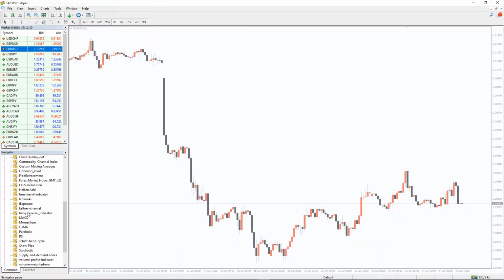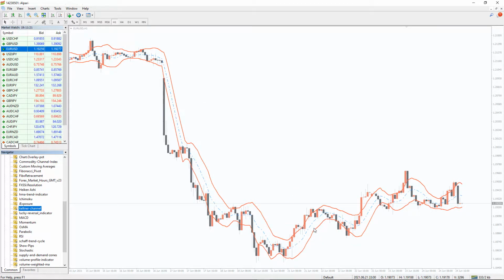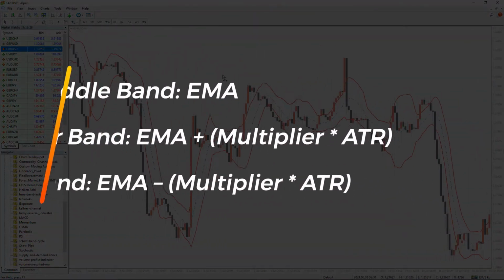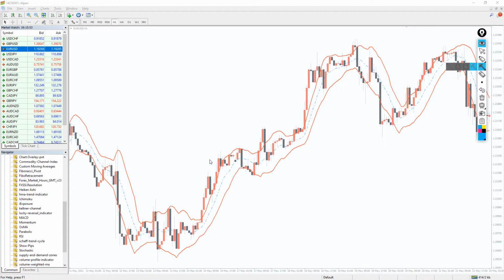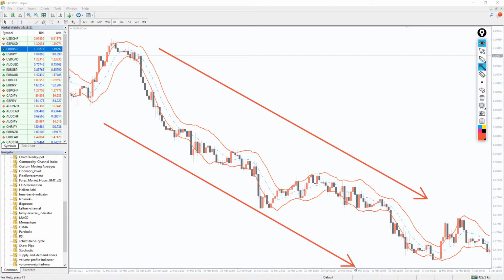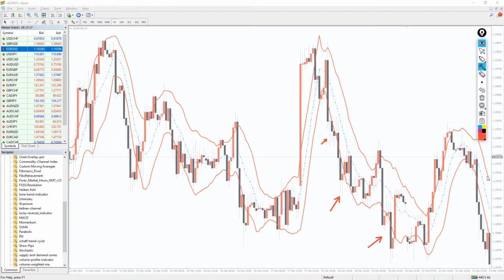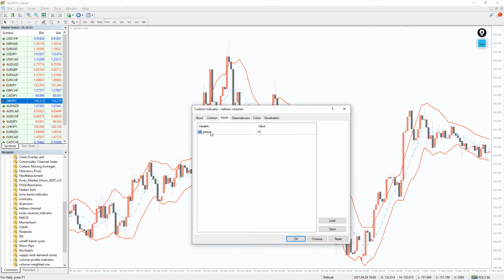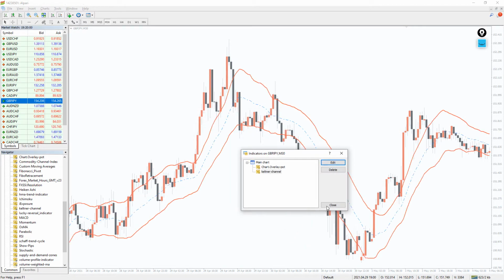Keltner Channel Indicator for MT4 - OVERVIEW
Keltner Channel Indicator for MT4 - Download FREE

A technical indicator consisting of two bands above and below the moving average of the price indicator, the width of which is determined as a fraction of the average price change for the period. The author of this method is Chester W. Keltner (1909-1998), who published it in his book “How To Make Money in Commodities” in 1960.